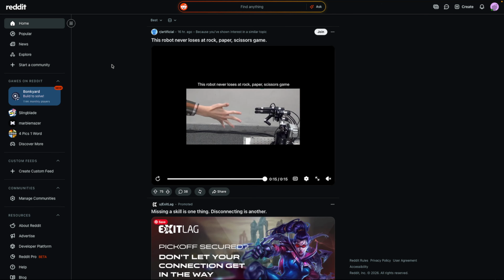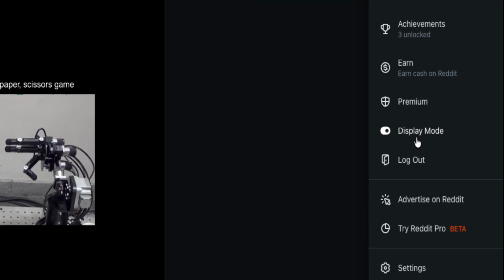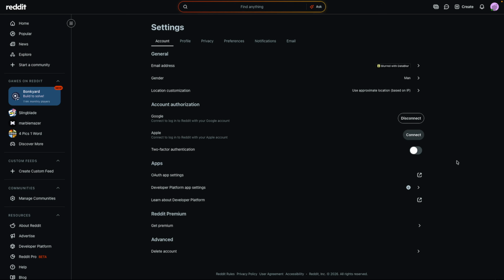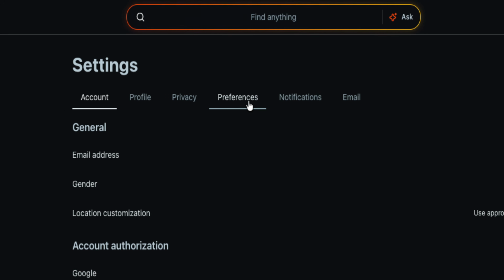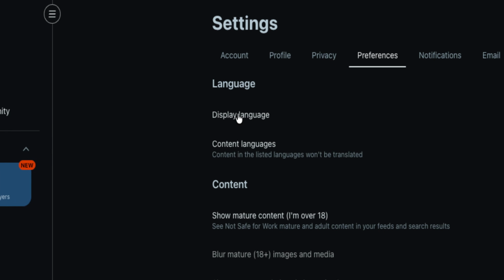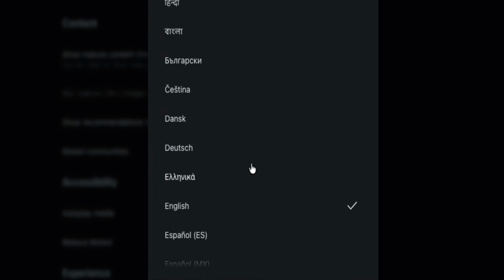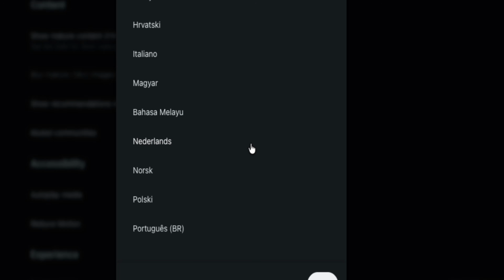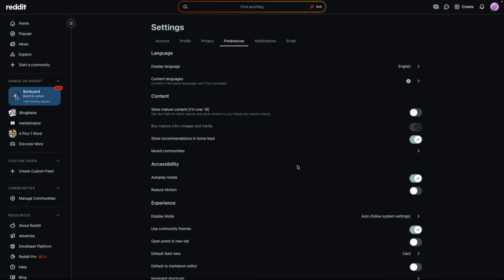How to Change Language on Reddit (2026) | Step-by-Step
Learn how to change language on Reddit in just a few clicks using the latest updated settings. This tutorial walks you through exactly where to find the language option in your Reddit account, whether you're on desktop or mobile. Reddit's interface has shifted over the years, so older guides often point to menus that no longer exist — this method reflects the current layout. You'll also learn what to do if the language setting isn't saving correctly, and how to switch back if needed. This is the simplest and most current way to update your Reddit display language without confusion. Follow along and you'll have it done in under two minutes.